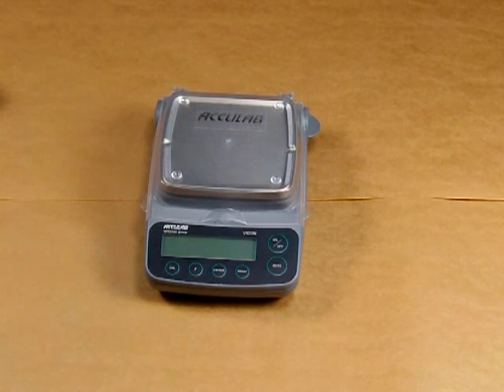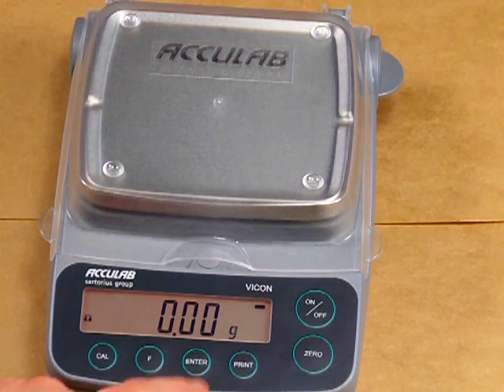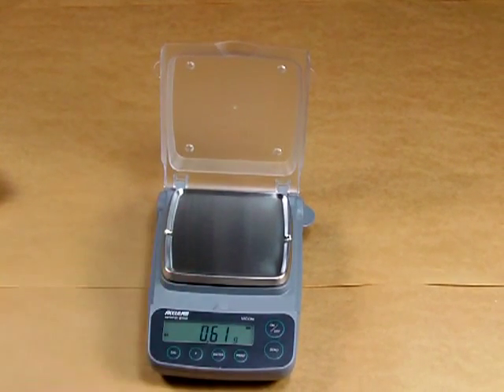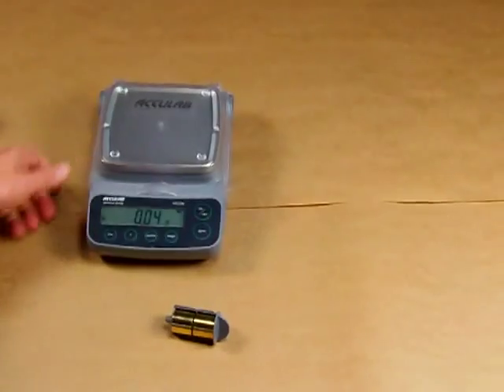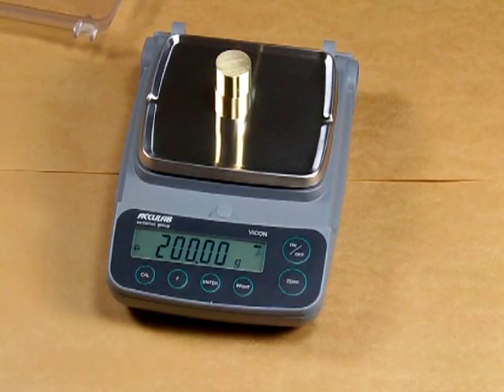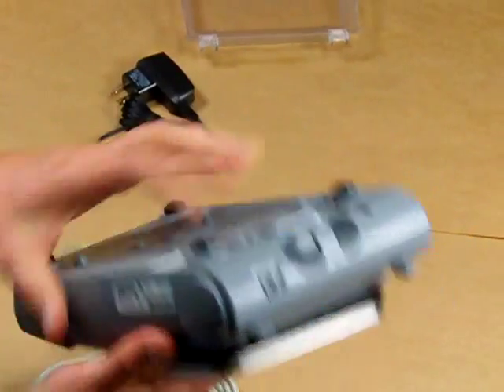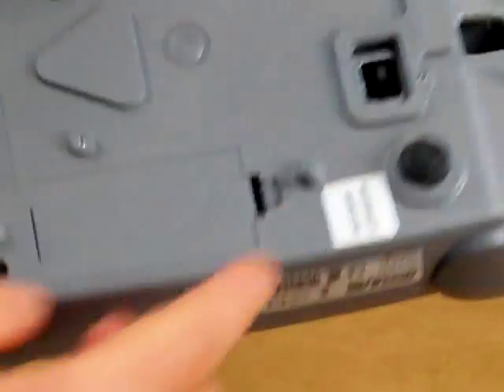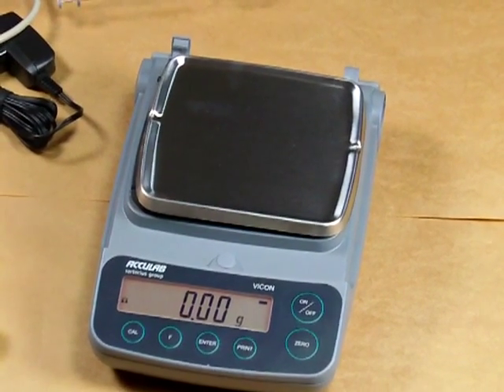Acculab vicon VIC612 digital scale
Acculab vic612 digital scale operates on AC adapter or battery.See how simple it is to calibrate this gram scale.  Large weighing platform, protective cover that duals as a weighing tray, underhook weighing, specfic gravity determination makes that a value packed electronic scale.